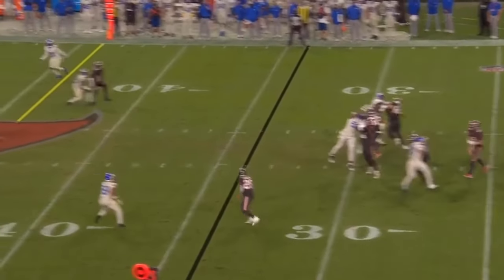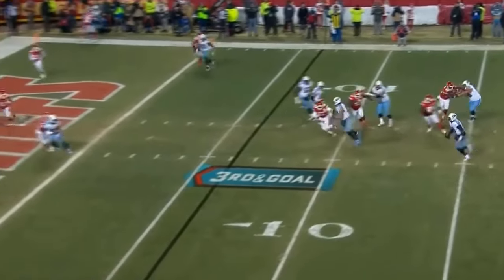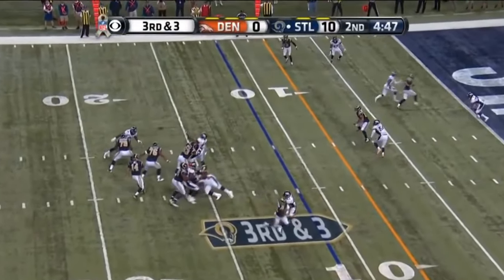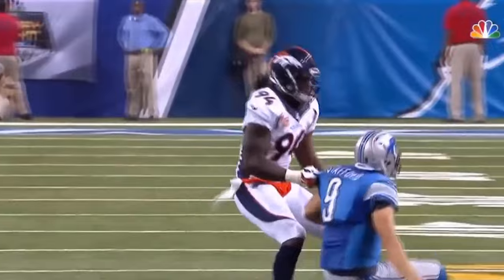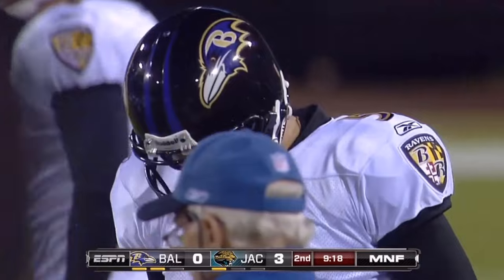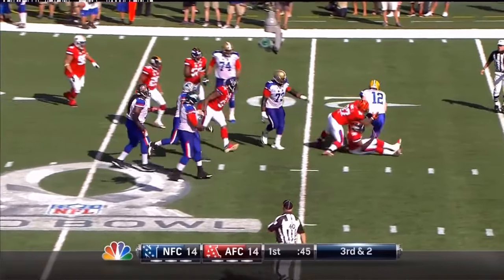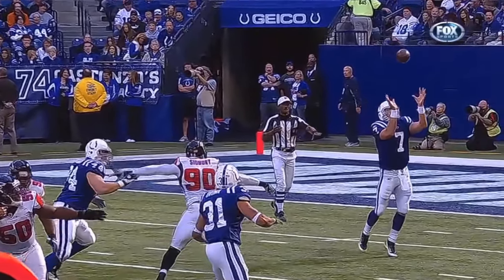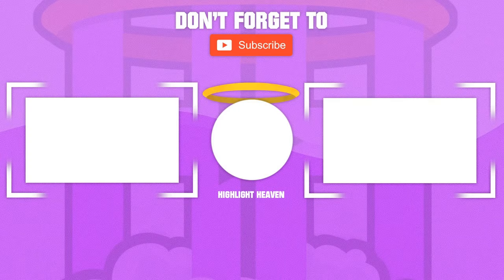NFL QBs Catching Their Own Passes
NFL Quarterbacks Catching Their Own Passes